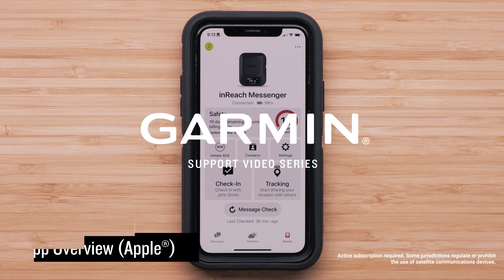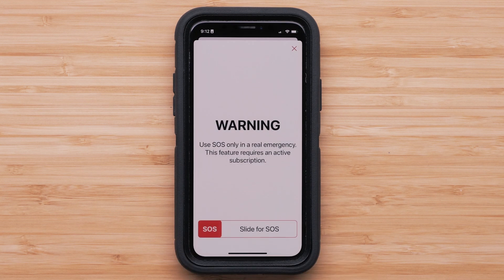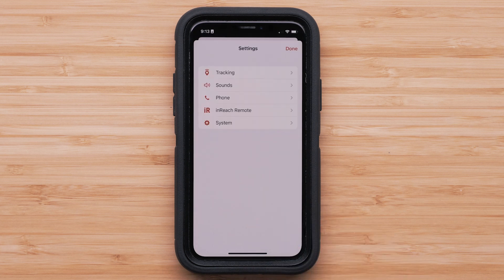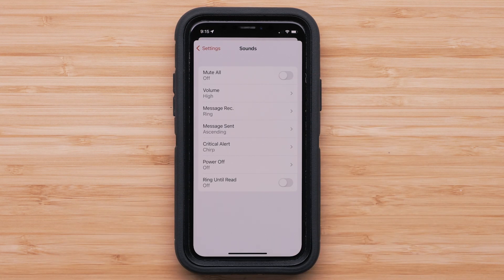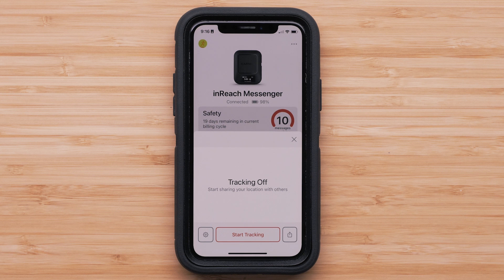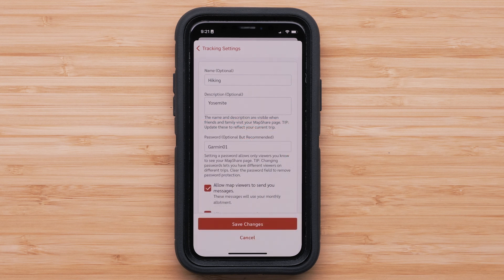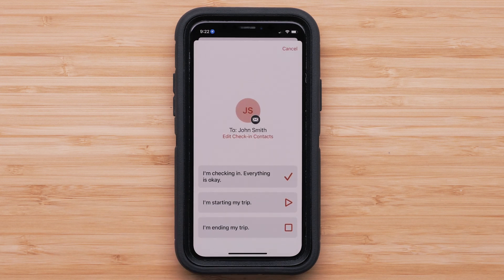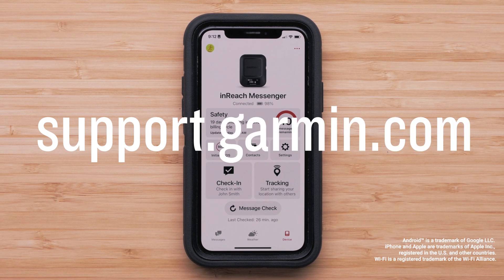Garmin Support | Garmin Messenger™ App | Overview (Apple®)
Learn the basics of using the Garmin Messenger™ app on your compatible Apple® device with your inReach® Messenger device.